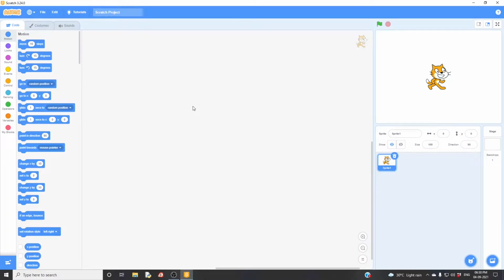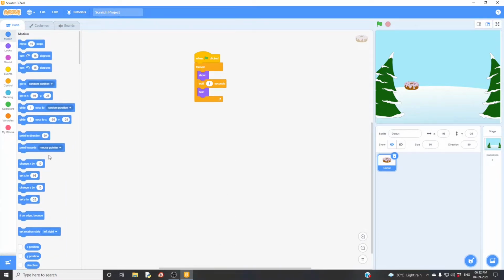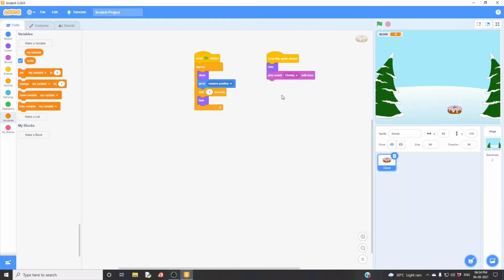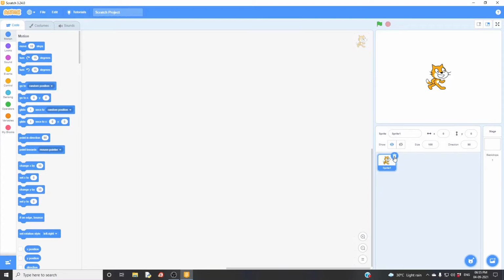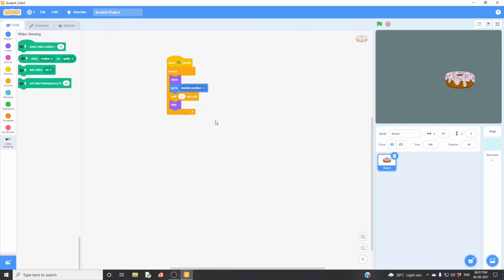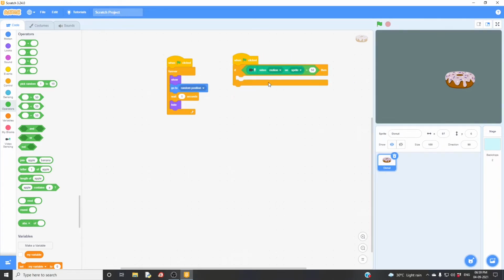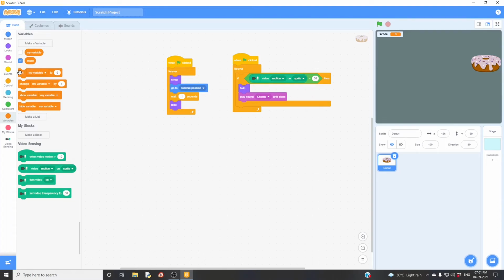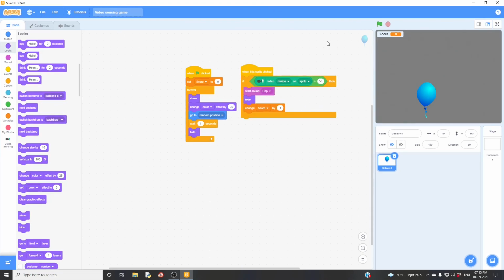Lesson 9 Clicking Game and video sensing game in scratch / coding for kids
In this video simple Clicking game and video sensing balloon popping game in scratch is explained.